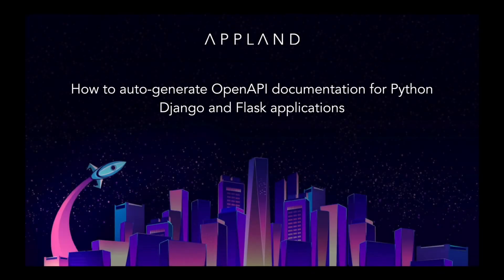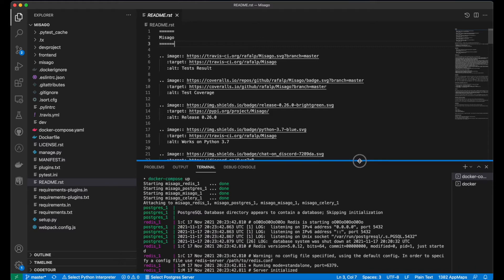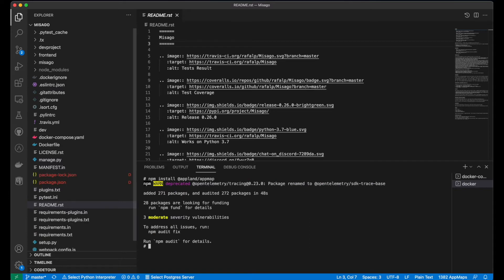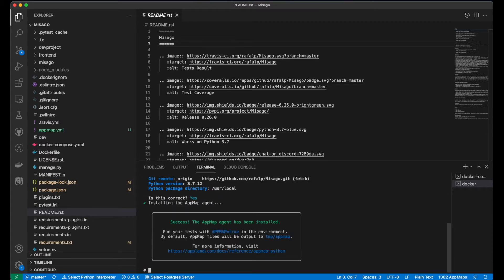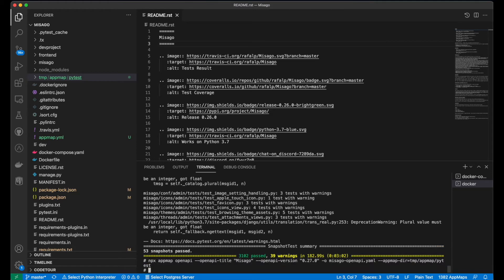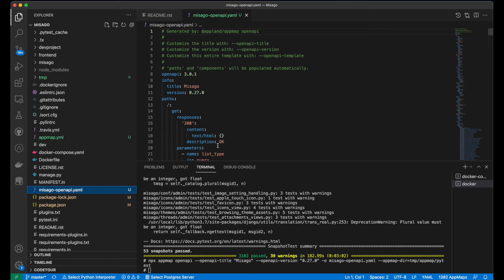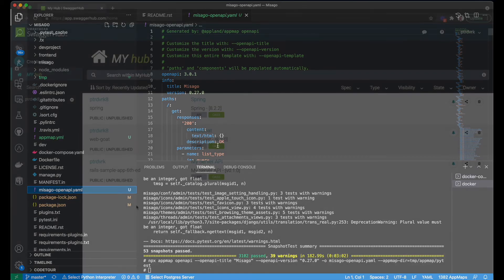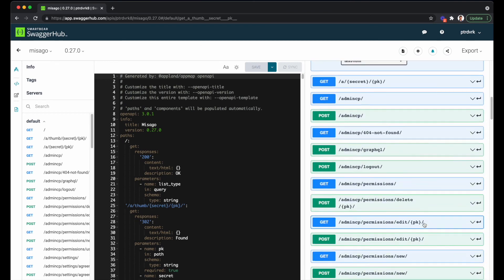How to auto-generate OpenAPI documentation for Python Django and Flask applications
We built a free and open source tool called AppMap that automatically generates OpenAPI documentation from running code. AppMap ensures your API documentation is always current, accurate and readily available -- no tedious, manual labor required. Huzzah!